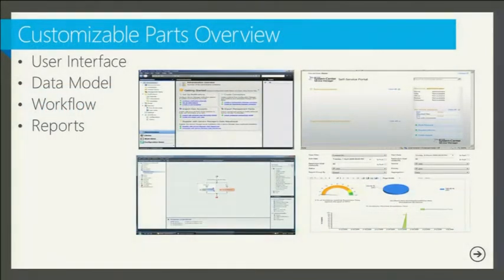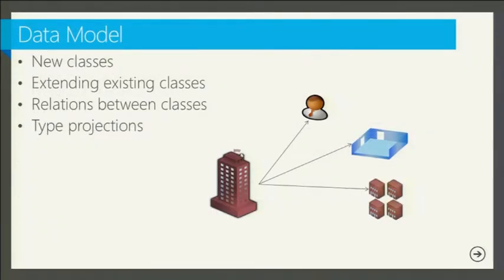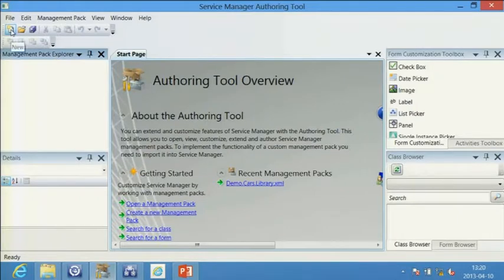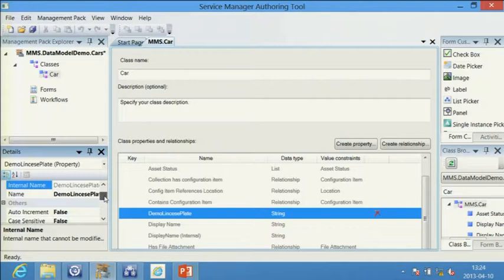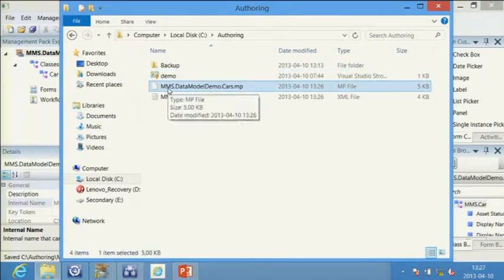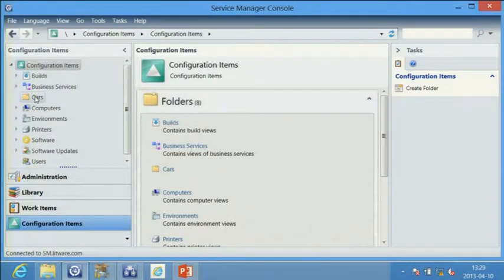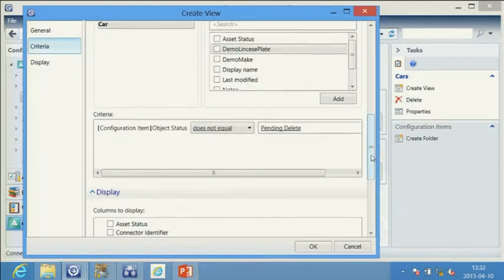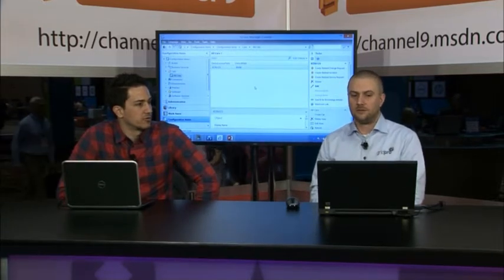System Center Service Manager 2012 Authoring